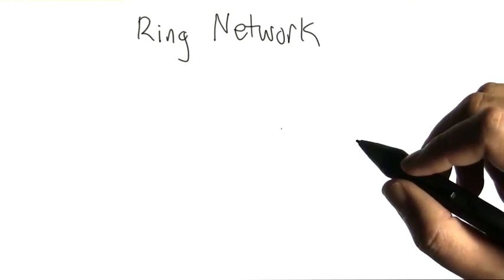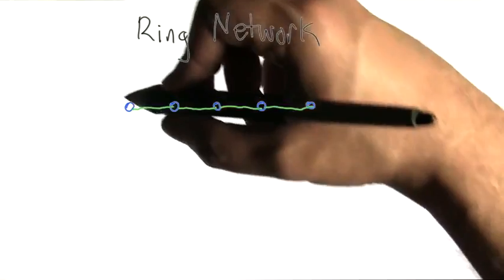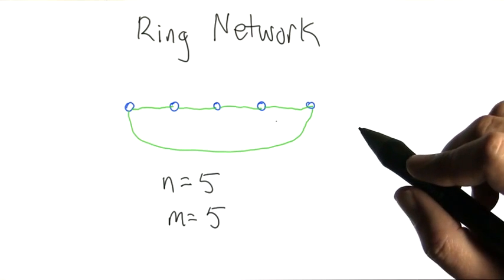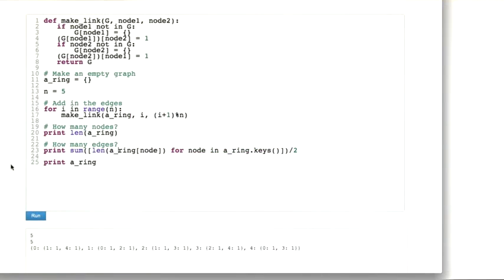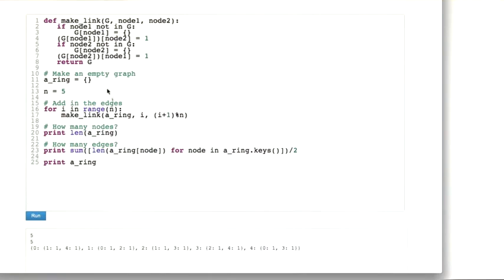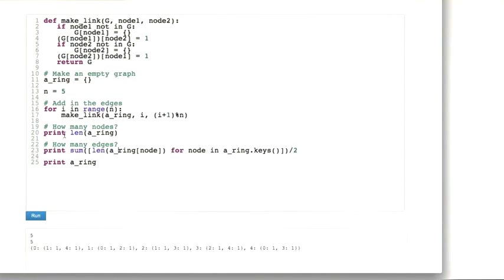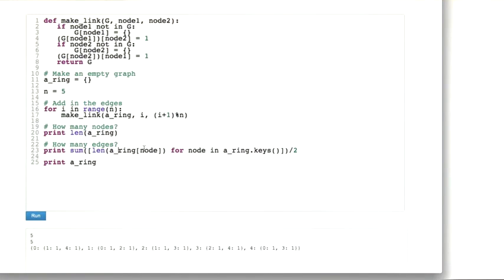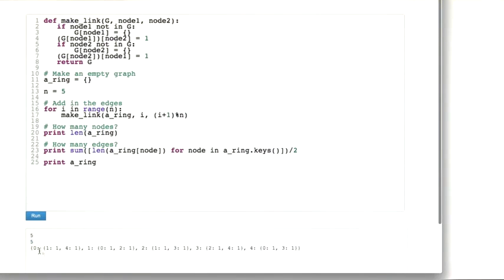06 Ring Network